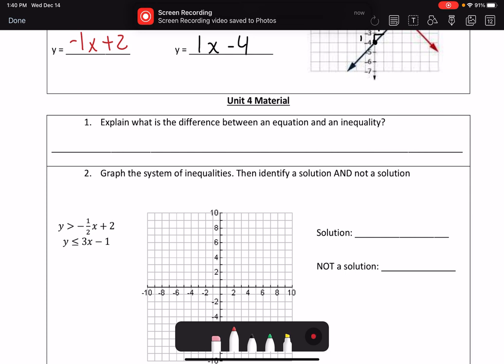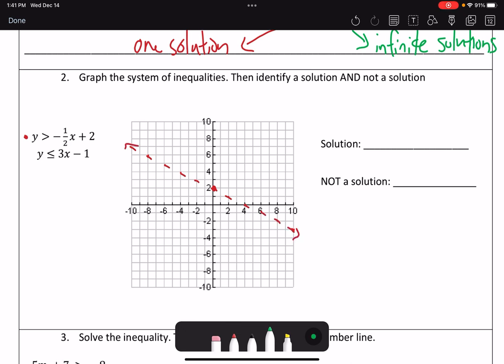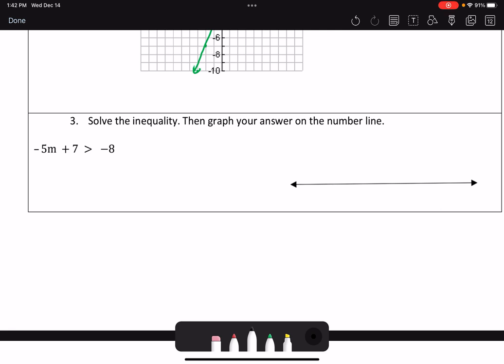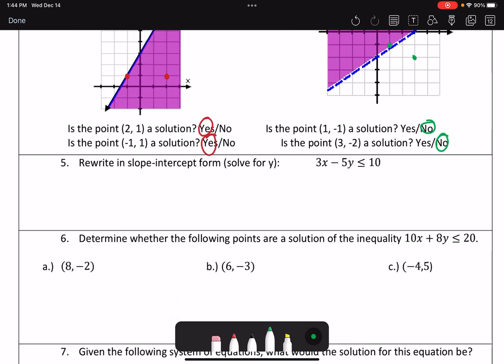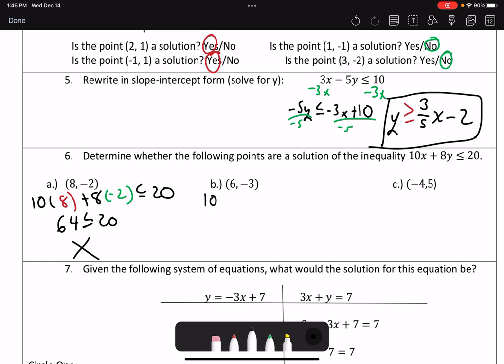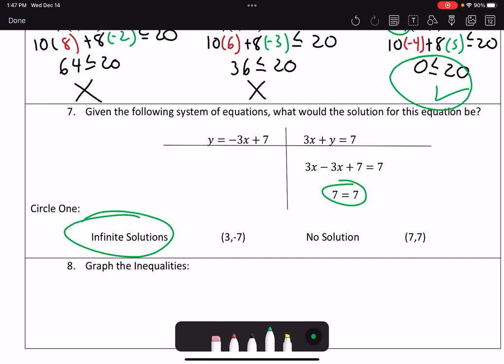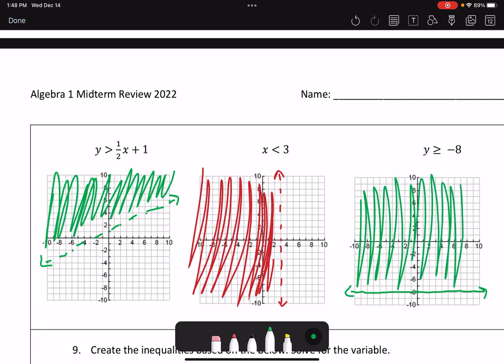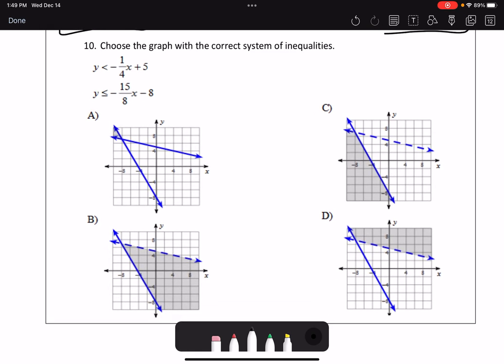Unit 4: Algebra 1 Midterm Review 2022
Linear Inequalities and Applications of Linear Inequalities